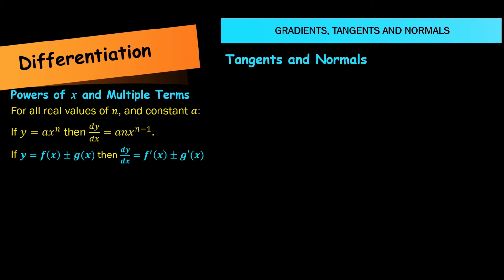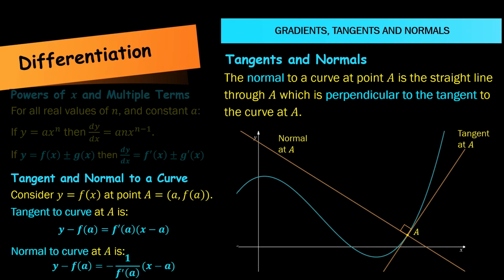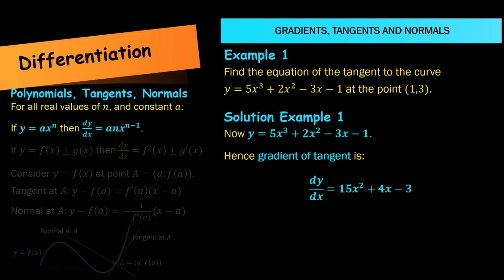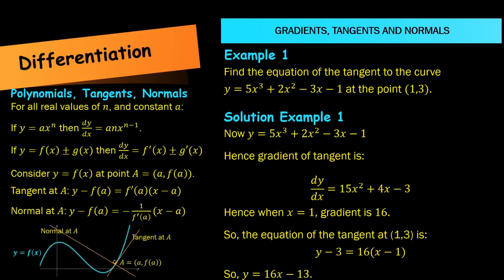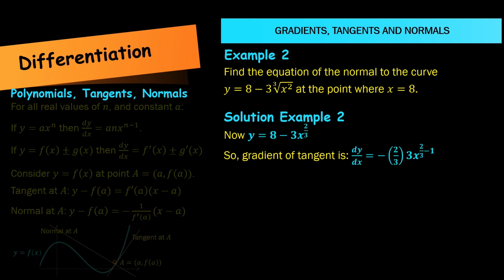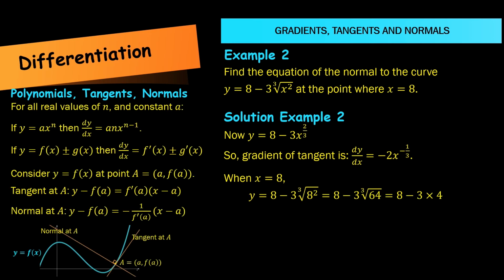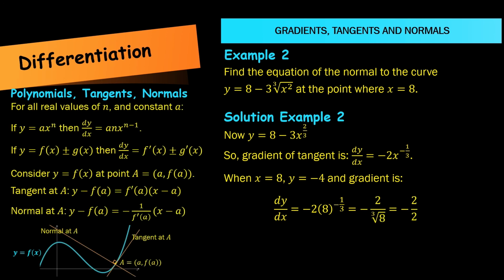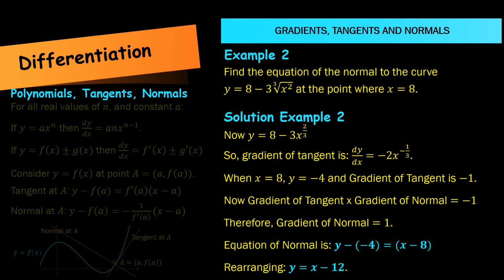Gradients, Tangents and Normals | Pure Maths 1 | Maths A Level & AS Level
In this session we use the derivative to solve problems involving gradients, tangents and normals.

Timecodes
0:00 - Intro
0:07 - Objectives
0:17 - Differentiation, polynomials, tangents and normals
2:14 - Example 1
2:30 - Solution Example 1
4:11 - Example 2
4:28 - Solution Example 2
8:04 - Recap and Conclusion